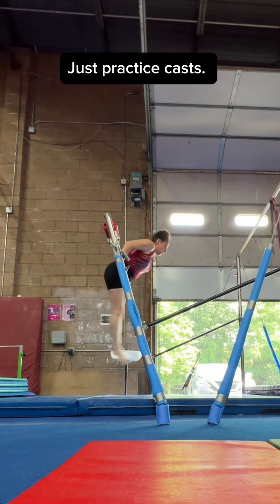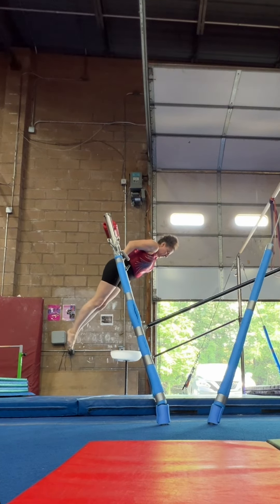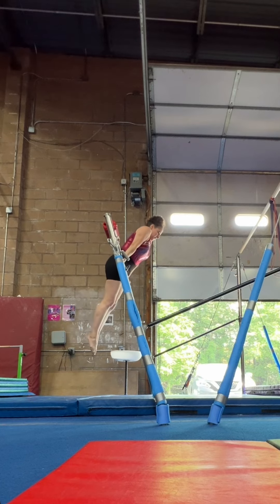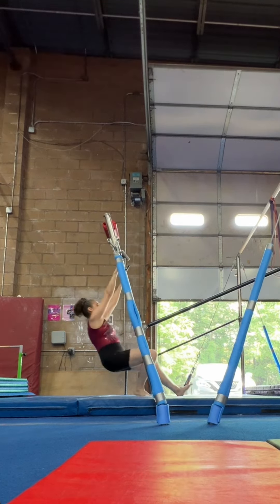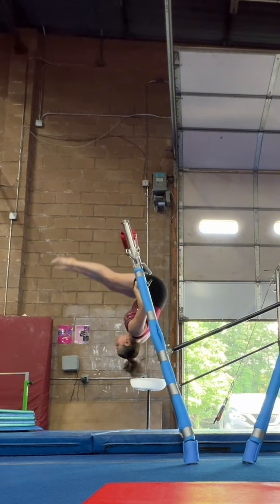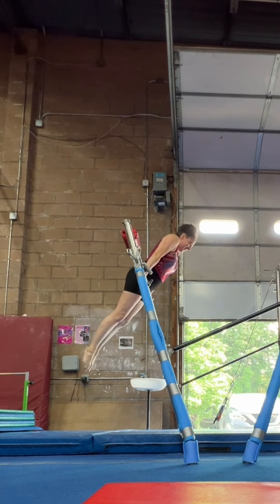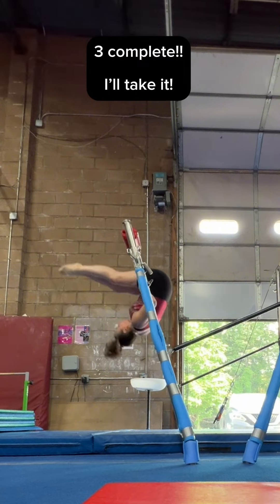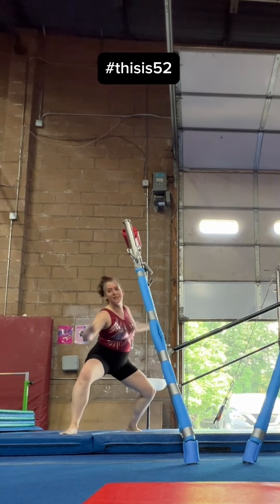Training backhipcircles on bars. Progress!!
Now that I’m putting some focus into back hip circles, I’m starting to make better progress. The hanging strength training and pull ups are really helping.